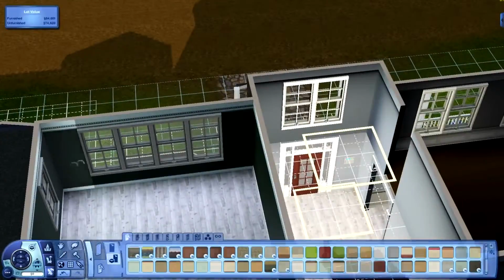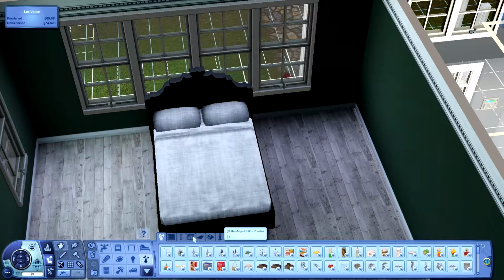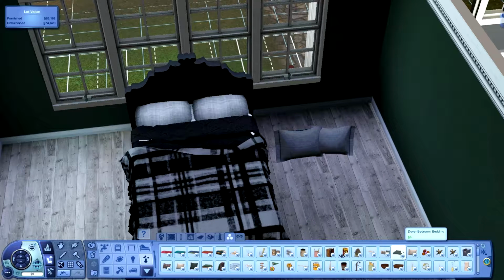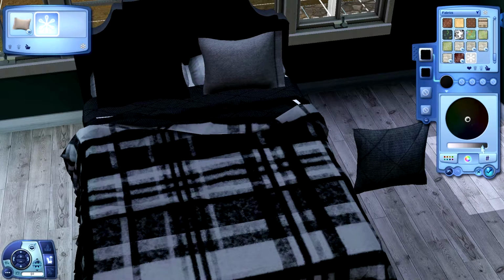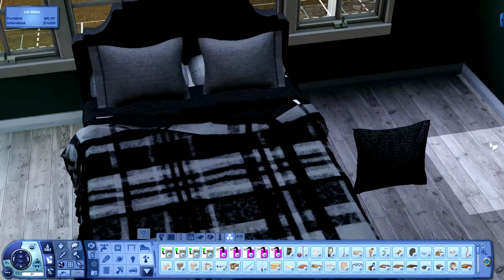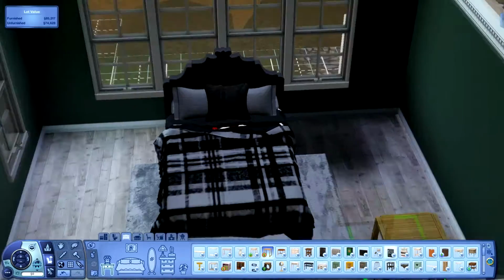The Sims 3: SPEED BUILD | Legacy House V2 | Bedroom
Hello, My name is Tiara.

Recorder: OBS & Fraps
Video Editor: Sony Vegas Pro 14
Photo Editor: Photoshop CC 2017

the sims 4 let's play
the sims 4 teen pregnancy
the sims 4 teen
the sims 4 urban
the sims 4 custom content downloads
the sims 4 mods folder
the sims 4 challenges
the sims 4 urban family
the sims 4 get to work expansion pack
the sims 4 get together expansion pack
the sims 4 movie hangout stuff pack
the sims 4 romantic garden stuff pack
the sims 4 dine out game pack
the sims 4 kids room stuff pack
the sims 4 backyard stuff
the sims 4 city living
the sims 4 cc finds
the sims 4 custom content